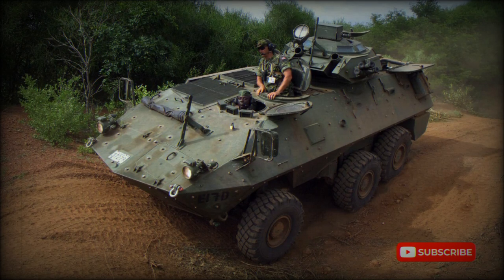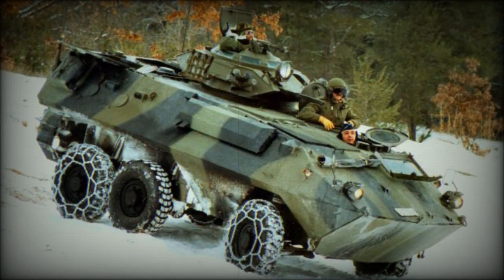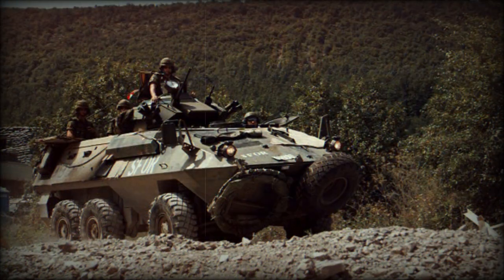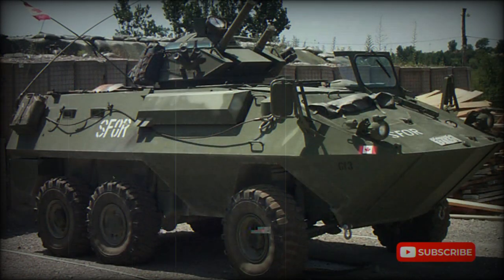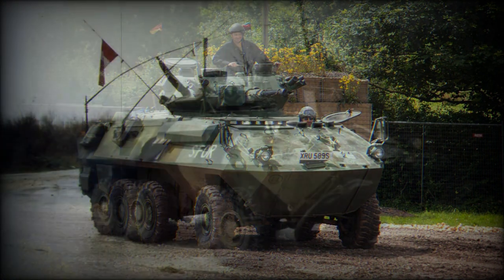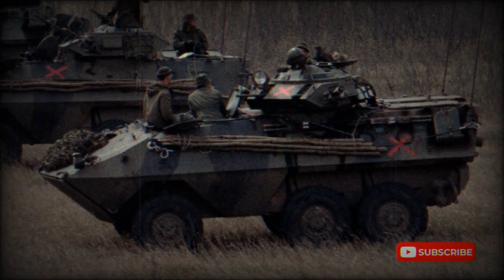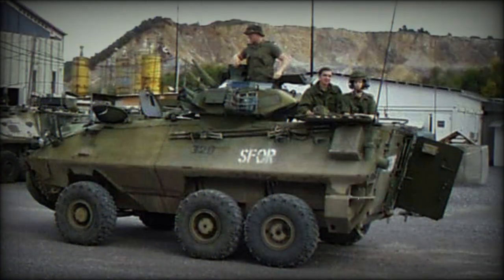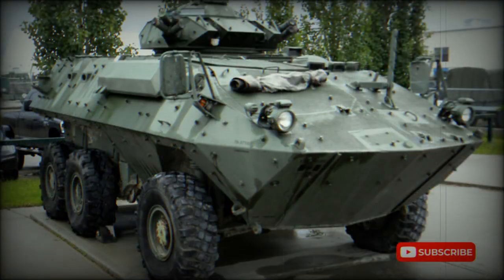GrizzlyArmored personnel carrier (Canada)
The Grizzly armored personnel carrier is a part of Canadian AVGP (Armored Vehicle General Purpose) family. These armored vehicle were purchased by Canadian military in late 1970s. Around 270 of these armored vehicles were delivered. This armored personnel carrier is no longer in front line service. It was replaced with the Bison, however surviving APCs were converted to support vehicles and are still operational. Some vehicles were sold to other countries.

Grizzly is based on the Swiss MOWAG Piranha 6x6. Its hull has a maximum armor thickness in 10 mm. It provides protection against small arms fire and artillery shell splinters.

It mounts a Cadillac Gage turret, fitted with a 12.7 mm and coaxial 7.62 mm machine guns.

Grizzly has a crew of three and can carry six infantrymen. Troops enter and leave the vehicle via the rear doors or roof hatches.

   Vehicle is powered by a Detroit Diesel 6V53T turbocharged diesel engine, developing 275 horsepower. The Grizzly APC is fully amphibious and is propelled on water by two waterjets. However during modernization waterjets were removed from most vehicles in order to reduce servicing costs.

Variants.
Cougar armored reconnaissance vehicle.
Husky armored recovery vehicle.